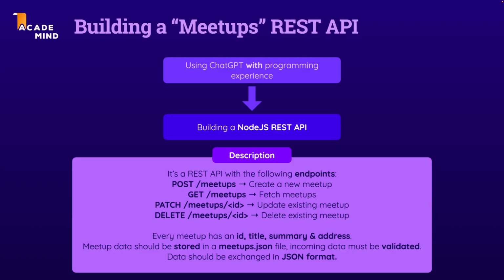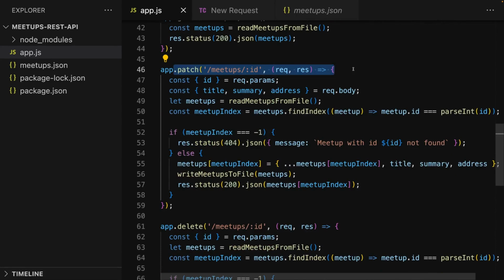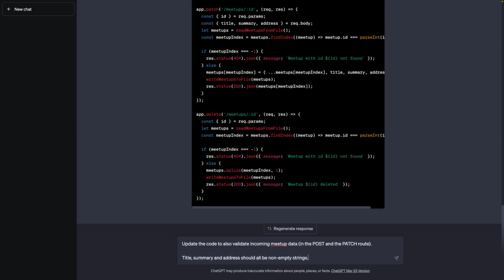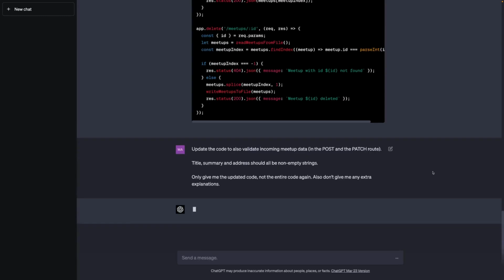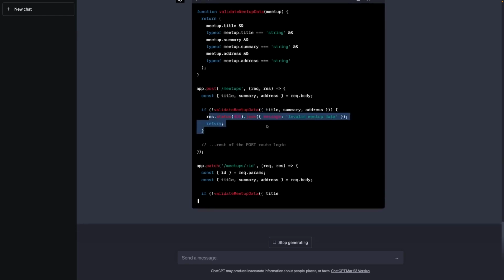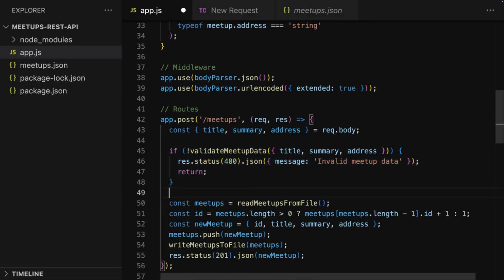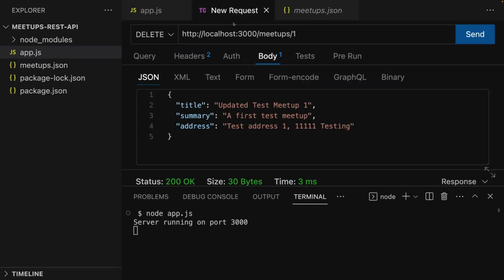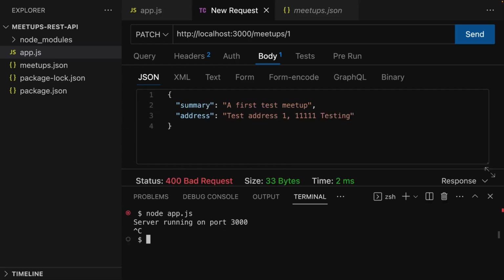209 Added Validation 483K